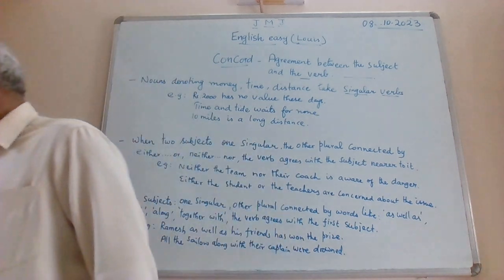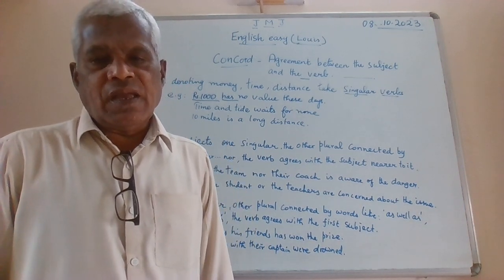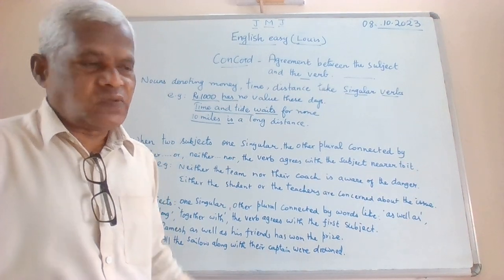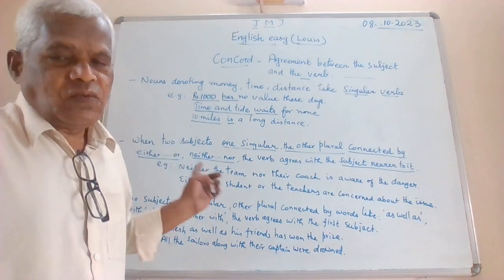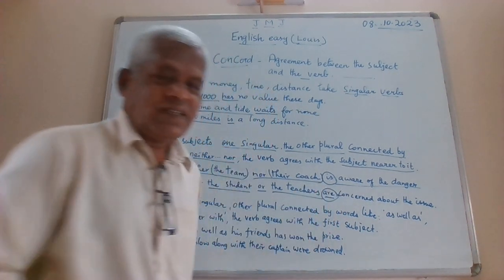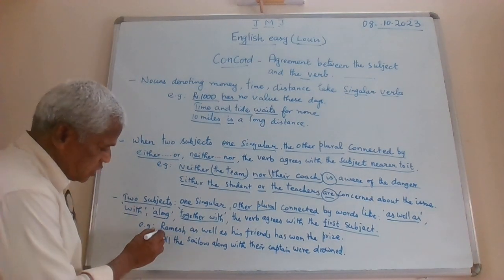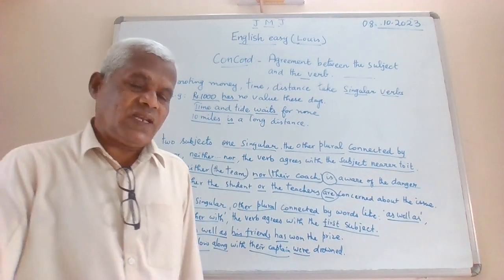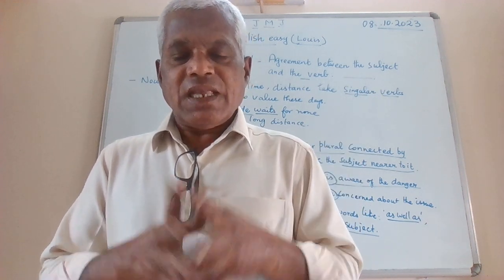Role of Concord in sentences.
Concord plays a significant role in framing of the meaningful sentences in English. Unless there is an agreement between the subject and the verb in a sentence, that particular sentence will not be meaningful. Concord actually helps the readers and speakers to speak and write sentences correctly and meaningfully. If the subject does not agree with the verb in person and in number, there won't be any sense in the sentences. The general rule is that if the subject is singular, the verb will have to be singular. There are few other rules by which we can understand the meaning of the sentences by using the correct combination of the subject and the verb in sentences wherever necessary. For example, if two nouns are joined by the linking word: 'and', the subject accepts the singular verbs. Therefore, it must be kept clear in our minds that concord has to be used correctly in sentences.